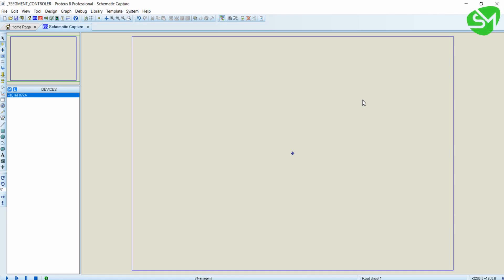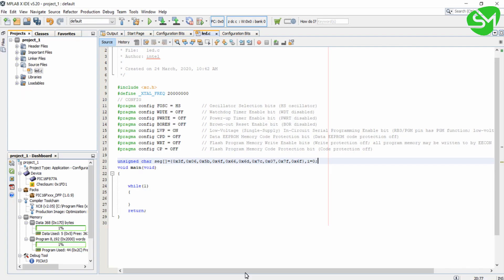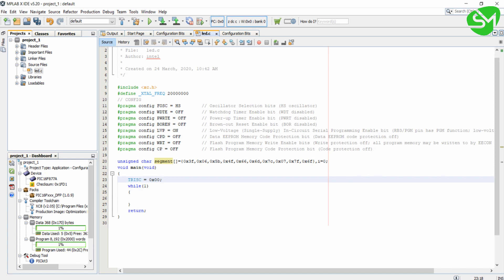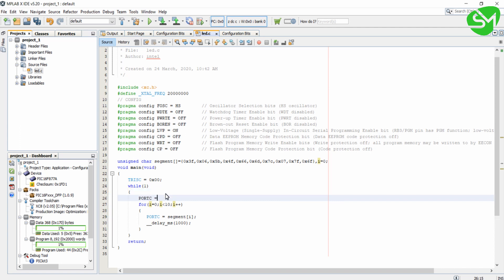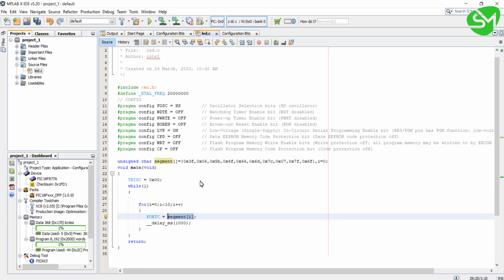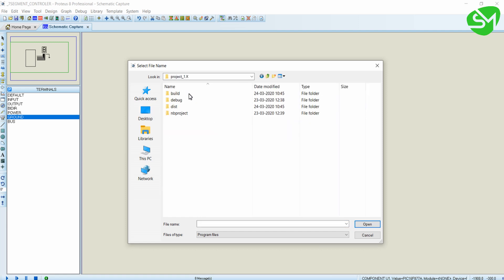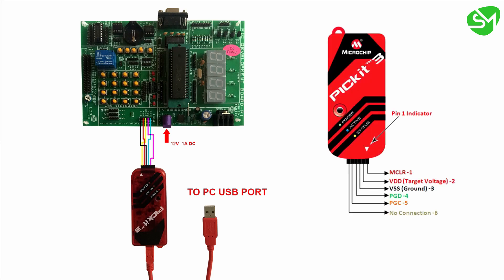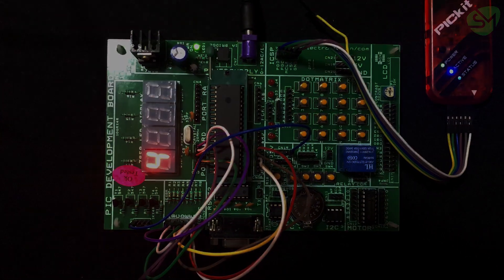Interfacing 7segment display with PIC16F877A Microcontroller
In this lecture you will acquire knowledge on interfacing 7SEGMENT display with the microcontroller PIC16F877A ,This is a course on programming in MPLAB X IDE using XC8 compiler for the microcontroller PIC16F877A, For learning this course for free with all the documents and necessary source code for all the lectures